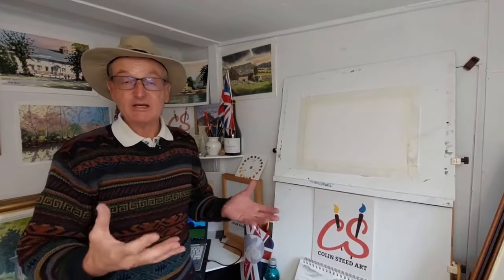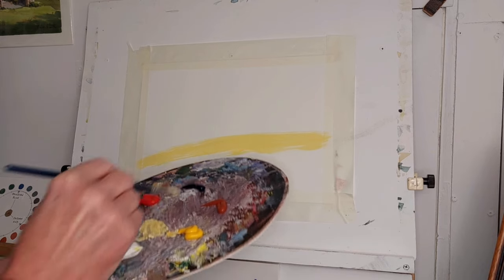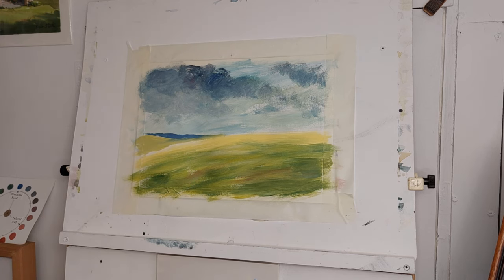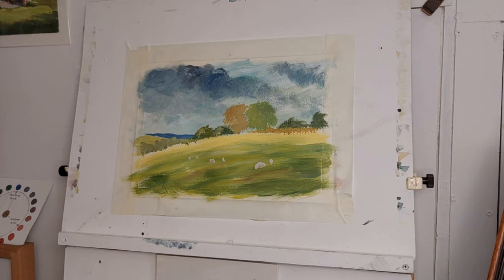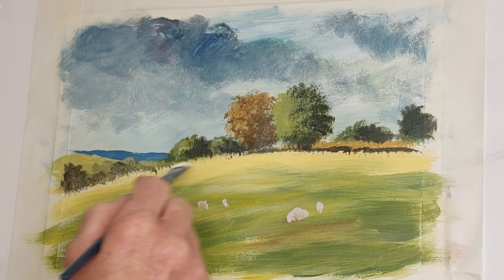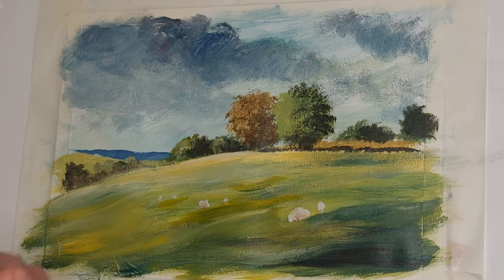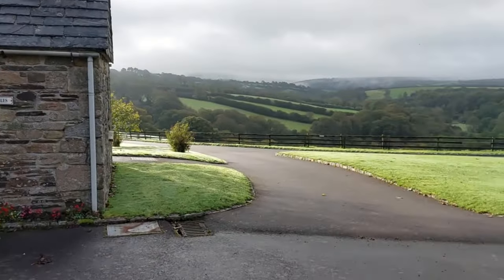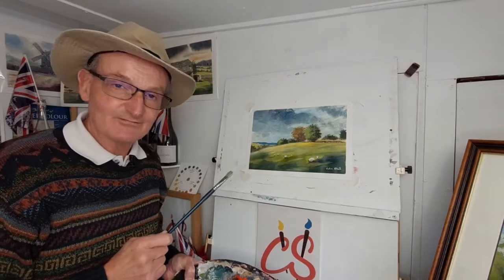Colinsteedart. Acrylic, Painting Landscapes. The Camel valley, Cornwall.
Fine Art Tutorials. In this video I demonstrate how I capture a landscape using acrylic paint. Painting in real-time I show you how to paint distant land, fields, trees and sheep grazing.